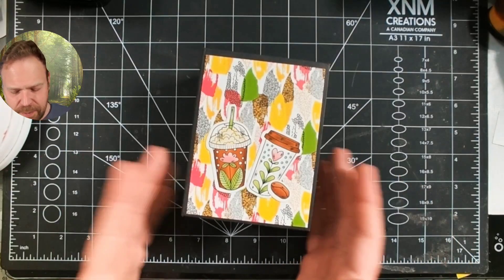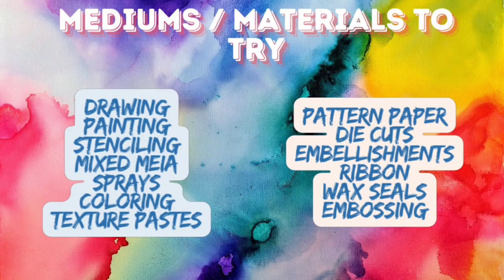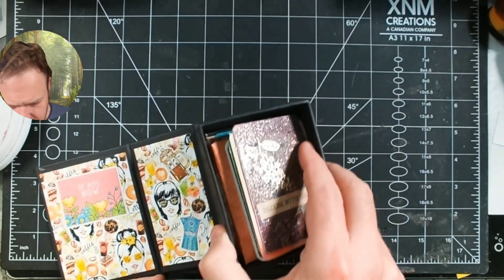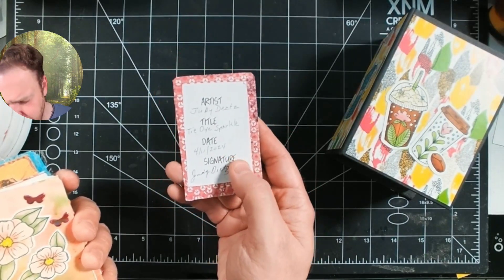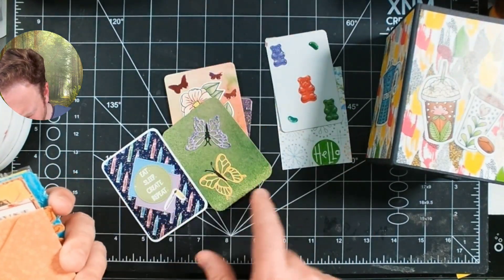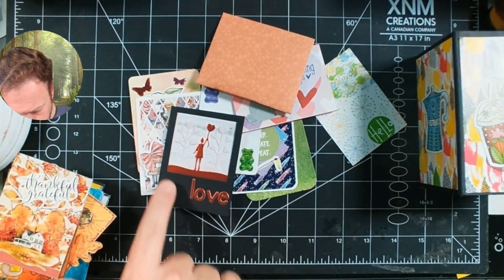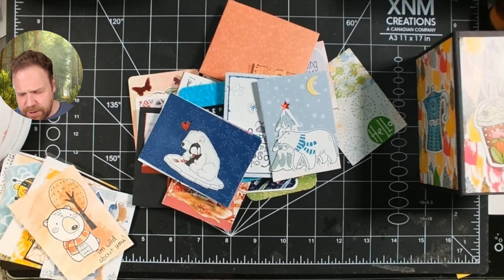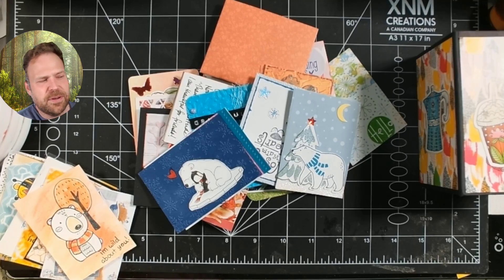What is an ATC Swap